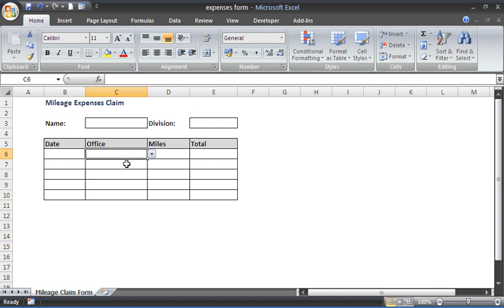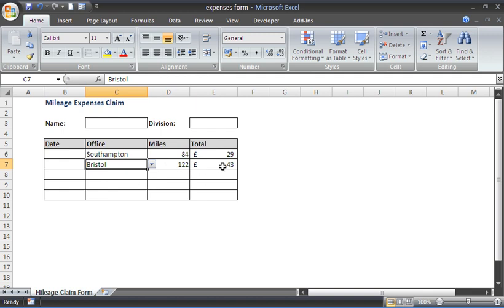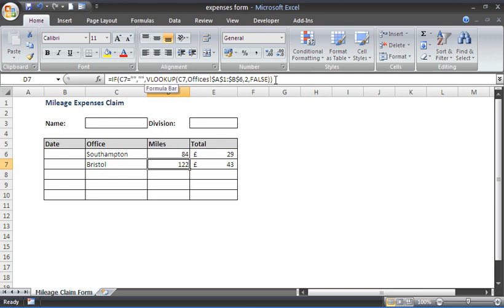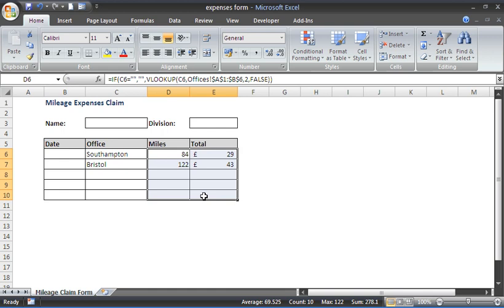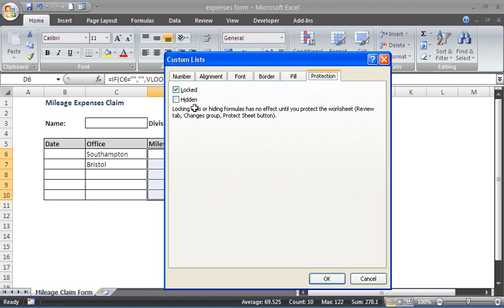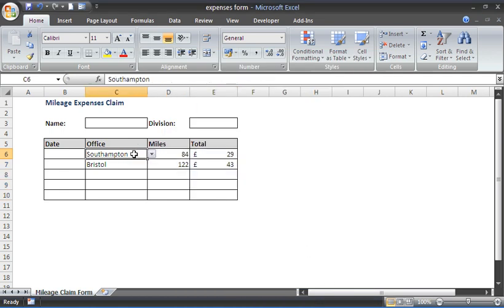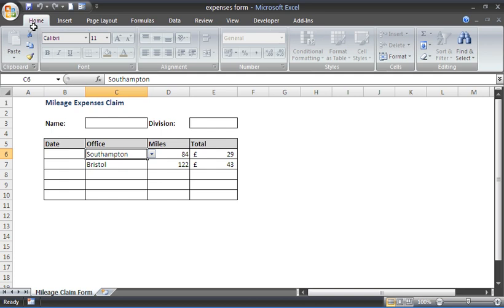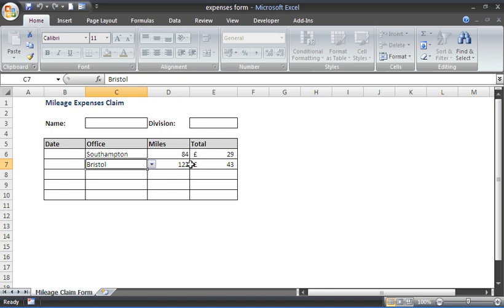Hide Formulas in a Worksheet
Hide formulas in a worksheet so that they are not displayed in the formula bar. Formulas in an Excel worksheet are hidden by protecting the worksheet with the hidden property applied to the required cells.